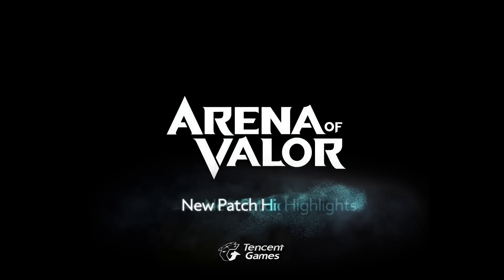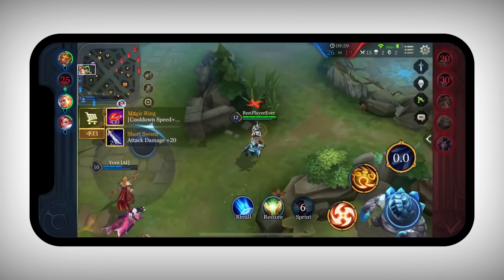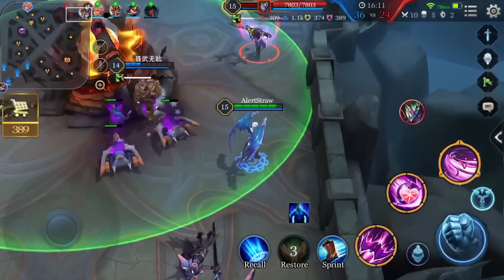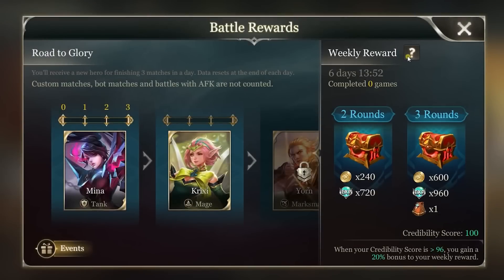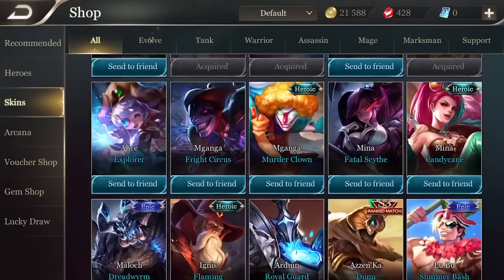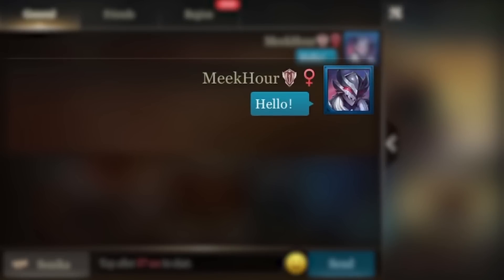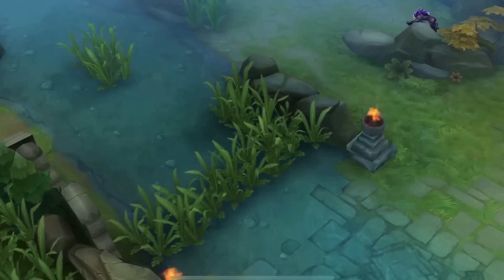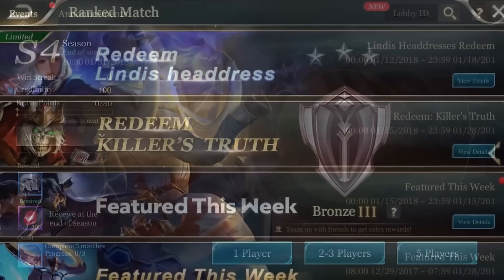Arena of Valor January Patch Highlights Trailer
The 5v5 MOBA's newest patch is meant to make earning rewards and acquiring new items even easier.

Follow GameTrailers for more!